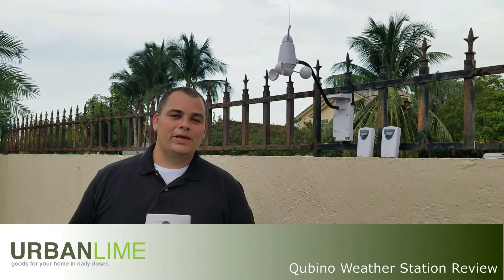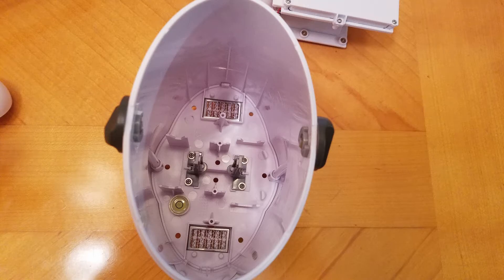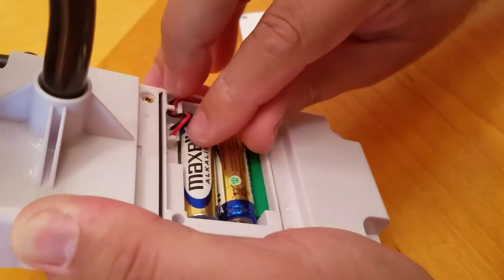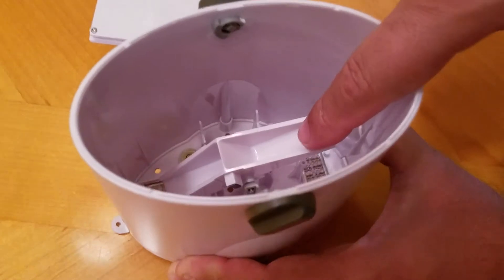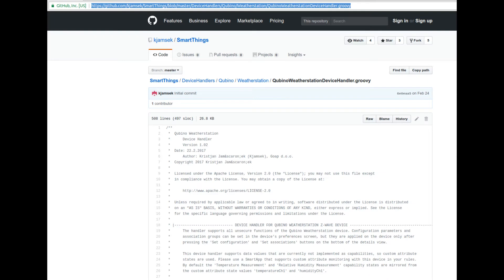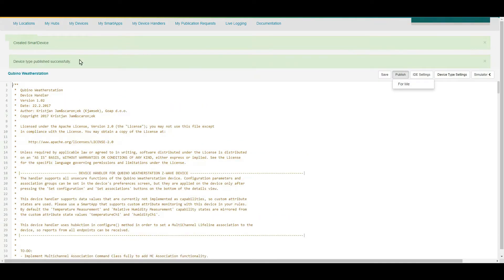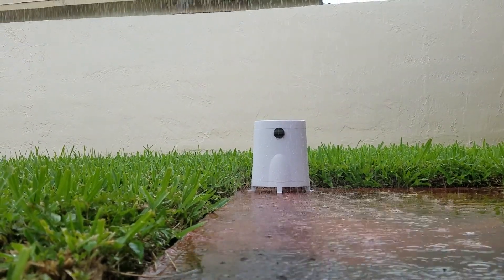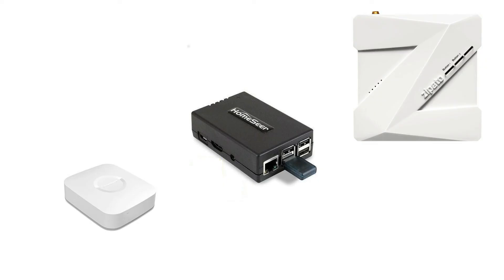Qubino Z-Wave Weather Station Review and installation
Review of the Qubino  Z-Wave Weather Station and step by step installation on SmartThings hub.

Correction: Our video states that the weather station is $200.00 but really retails for $239.95. They happened to have a sale the week the review was created.